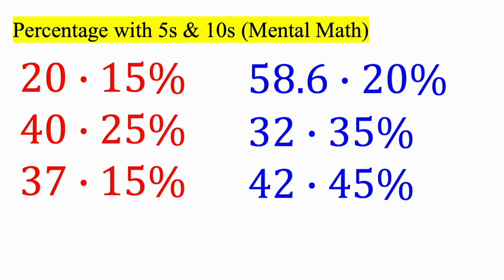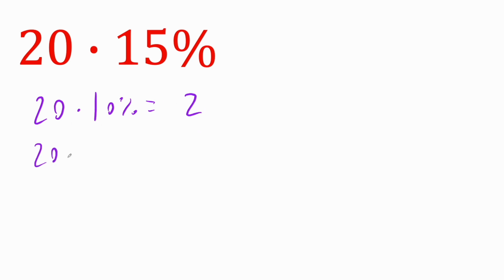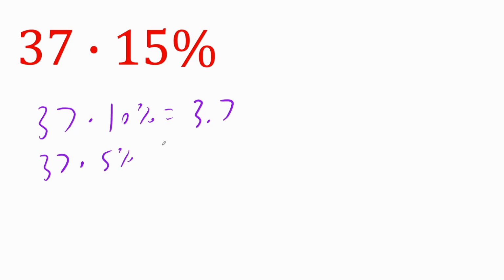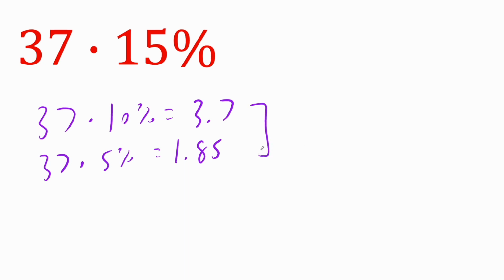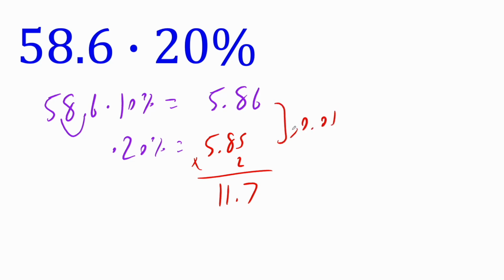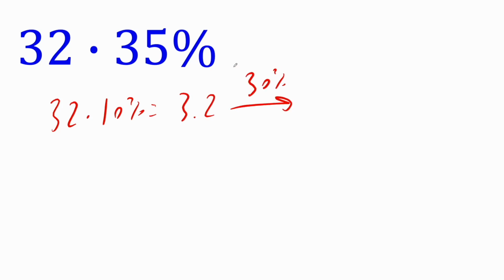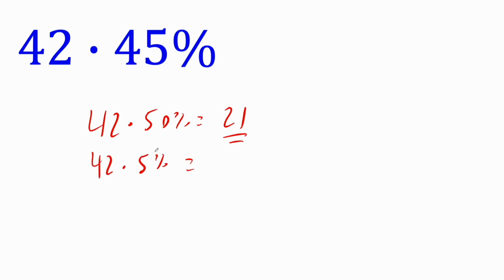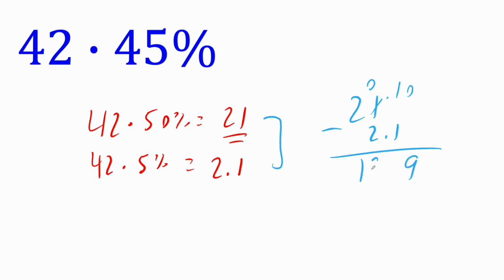Percentages with 5s and 10s (Mental Math)